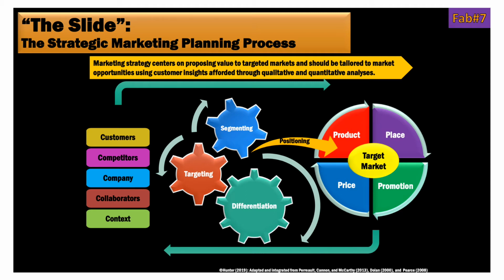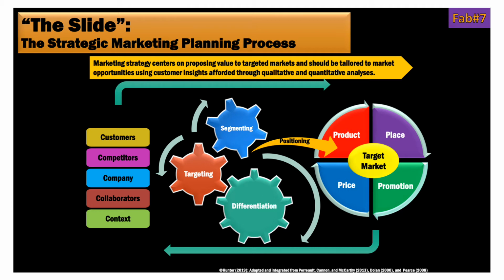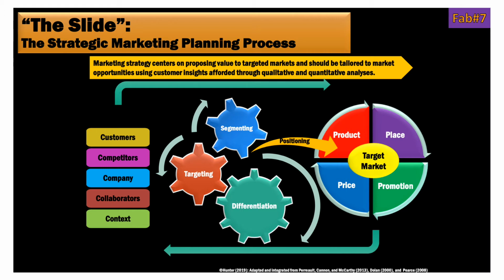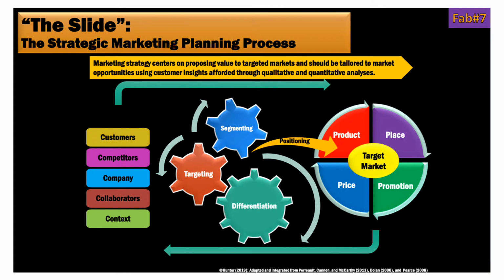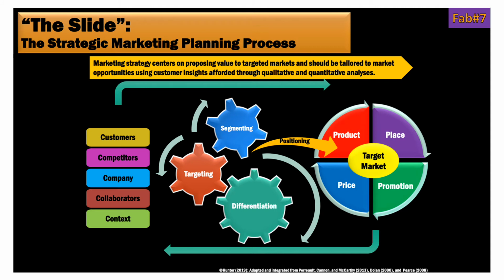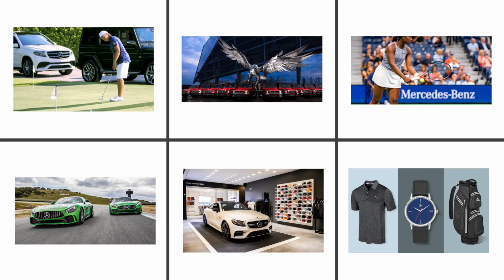7 The Strategic Marketing Planning Process by Hillary Smith